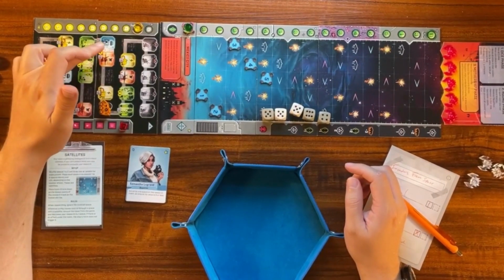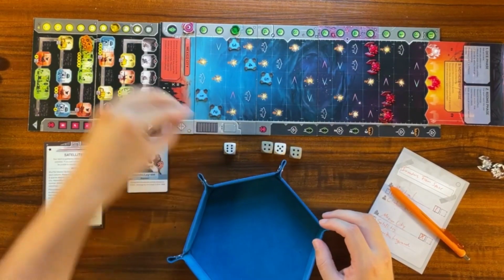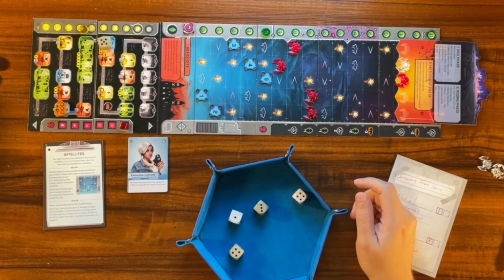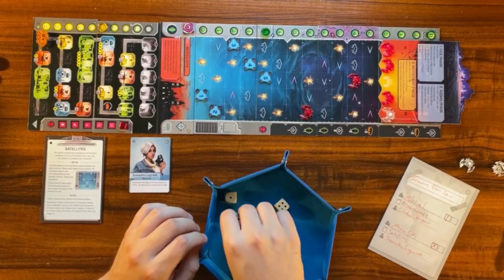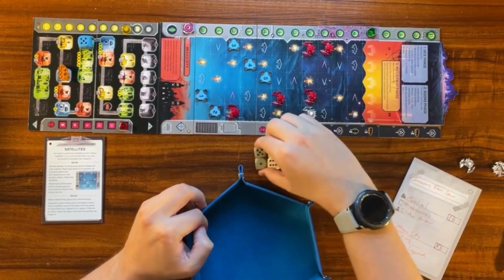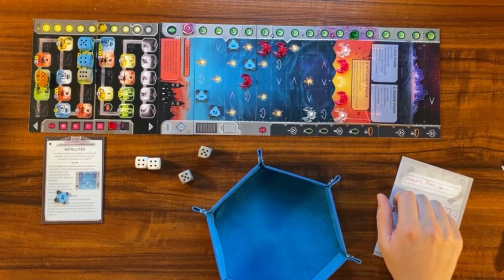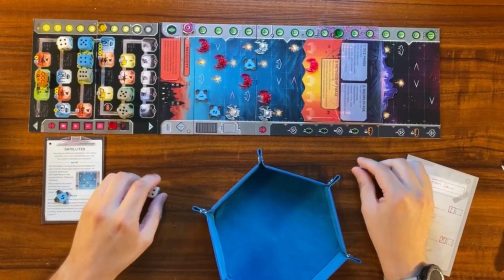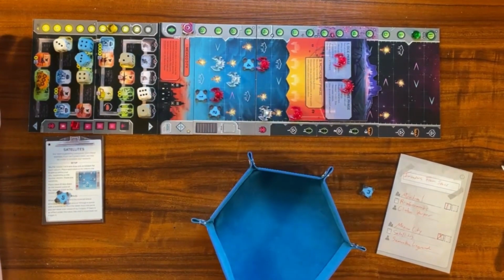Under Falling Skies Campaign Playthrough | Episode 3 | Mexico City 2 | Tom Tries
Under Falling Skies the board game, we're back, episode 3 of the campaign. Enjoy.